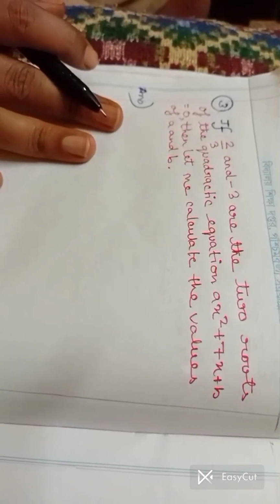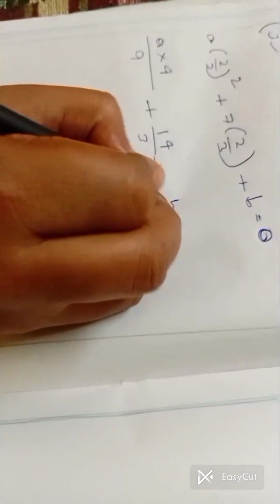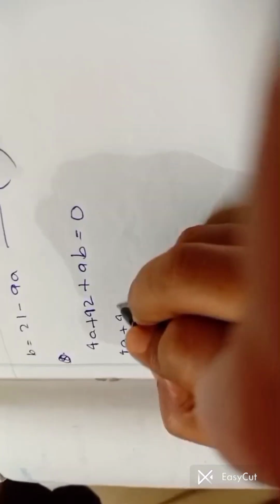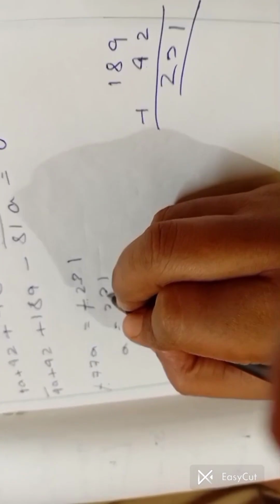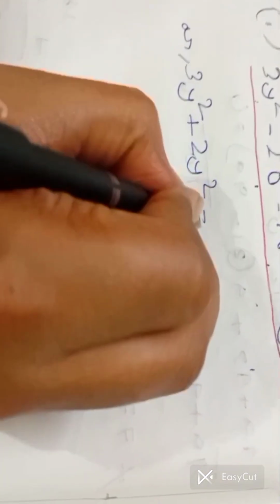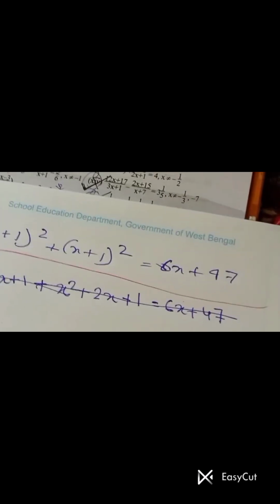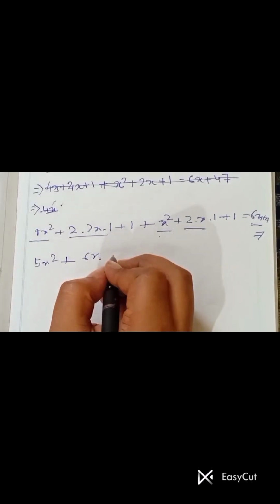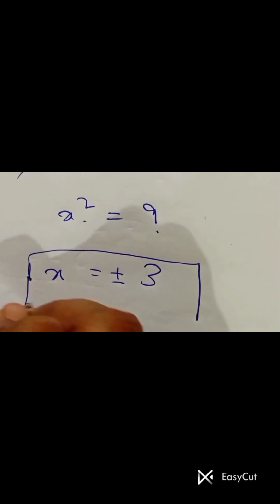Class 10 Maths wbsse continuation